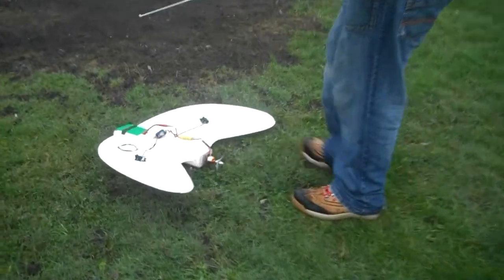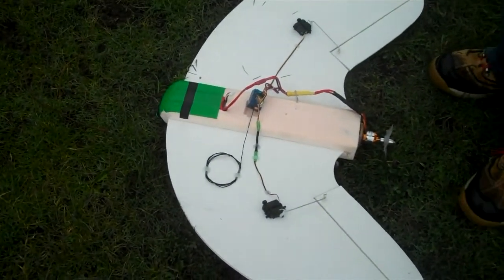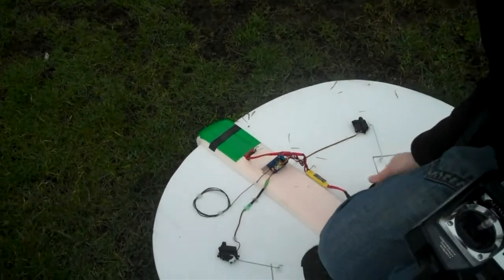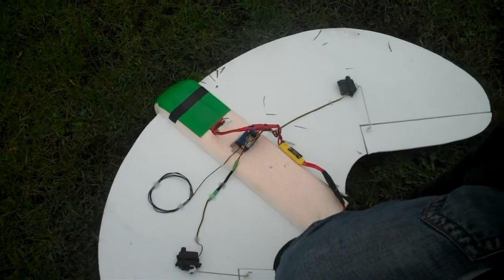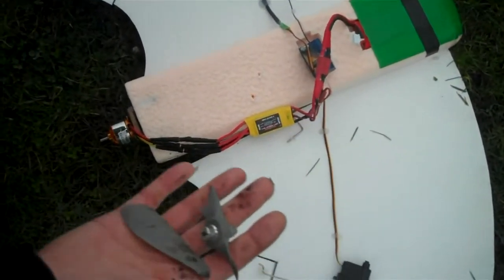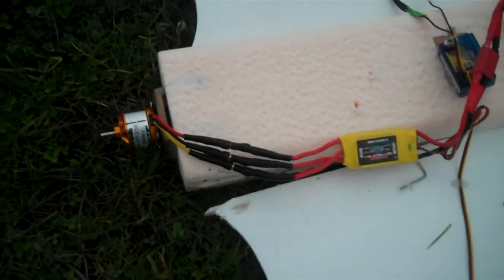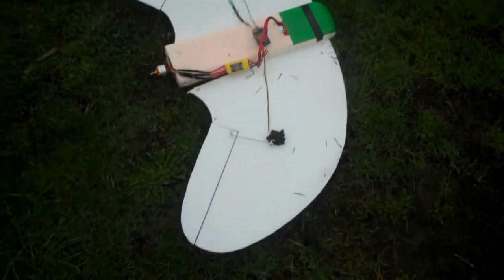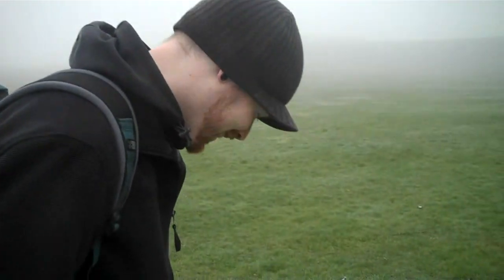Alsomitra-2 Maiden Flight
This is the first powered test flight of the Alsomitra 2 flying wing, winds were around 10-12 mph and it was pretty foggy and cold (around 5 degrees Celsius).
More test flights to follow ^_^